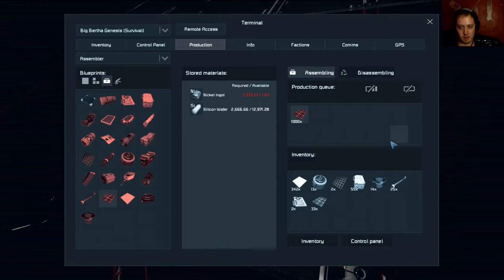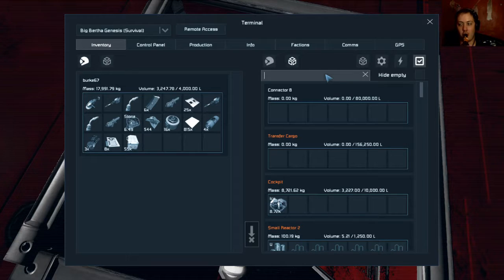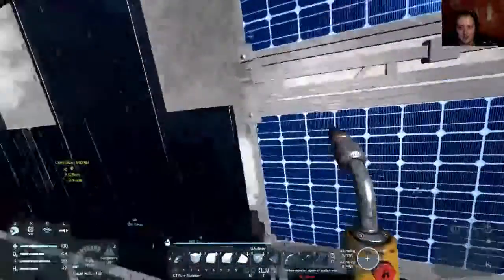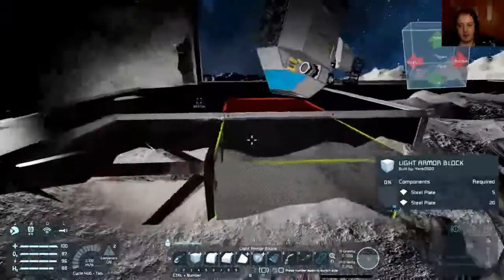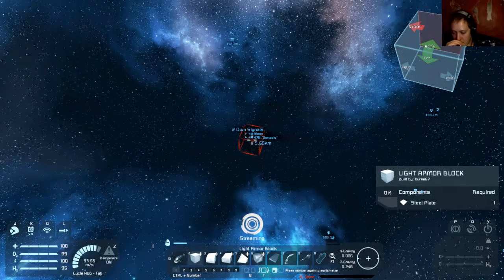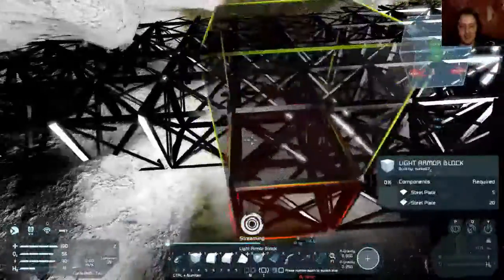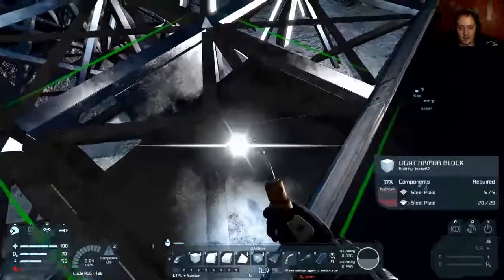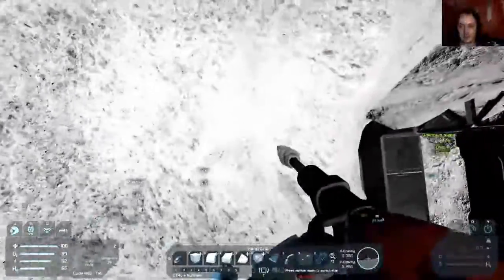Let's Play Space Engineers Season 2 Ep 6